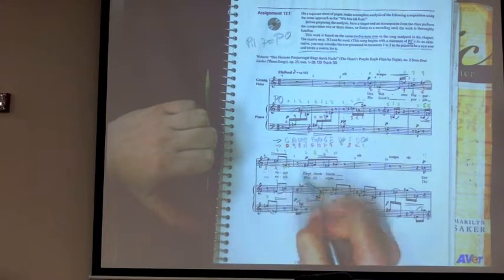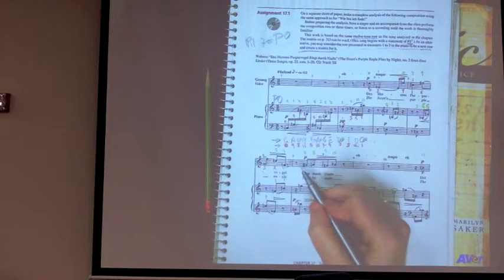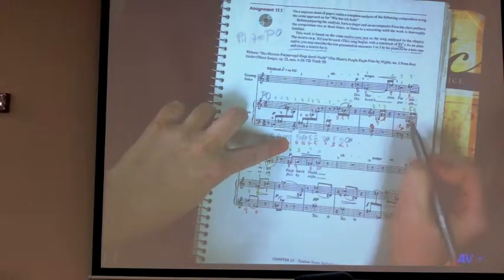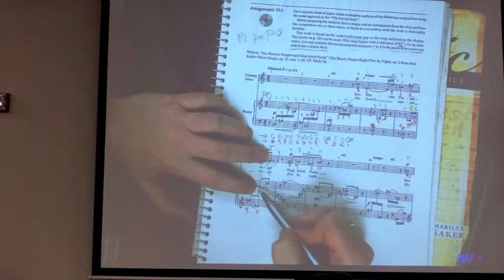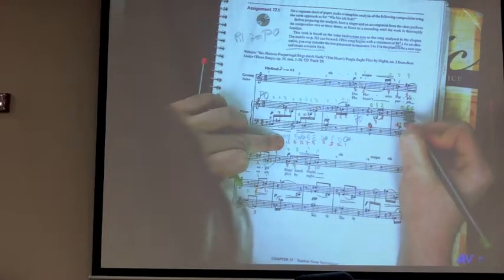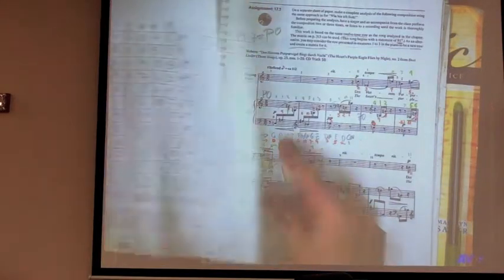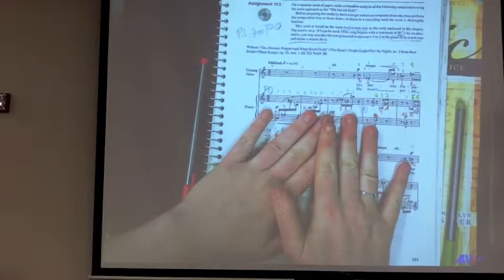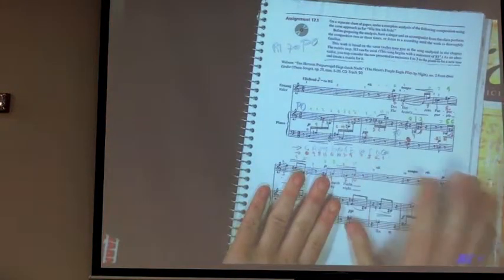MUS 233 Chapter 17 Part VII